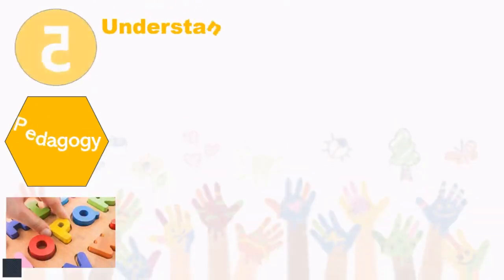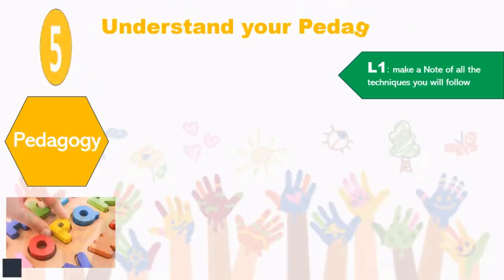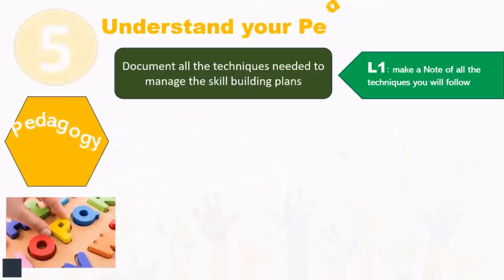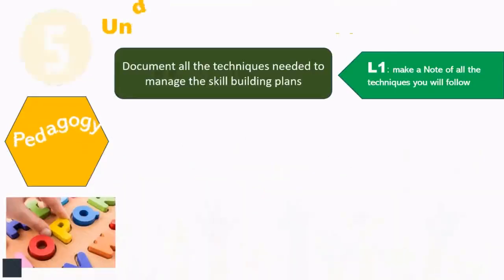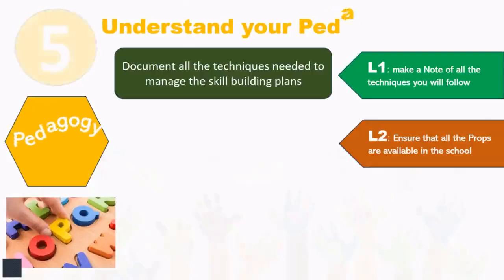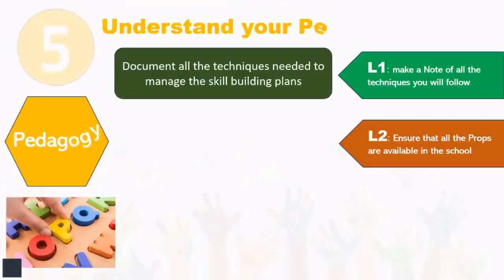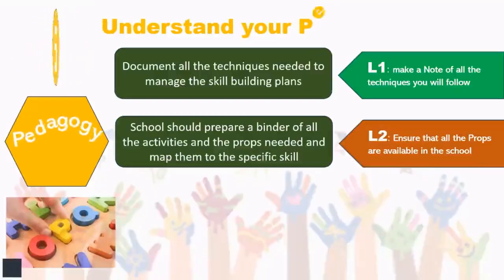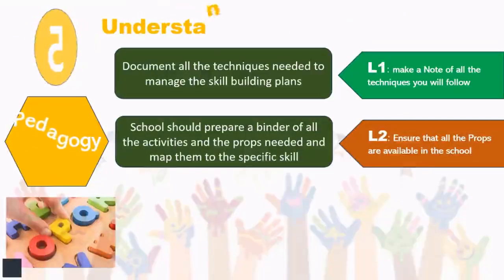LMS for your School- Component 5 - Pedagogy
This session describes how to develop a pedagogy as a part of the LMS